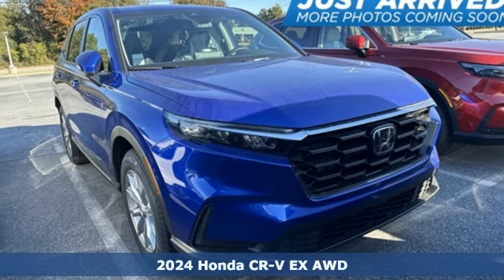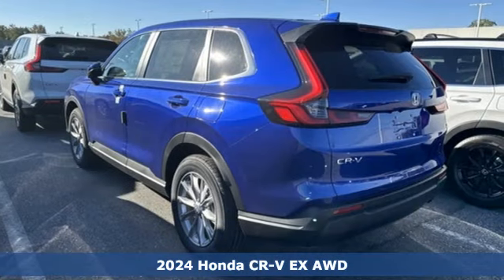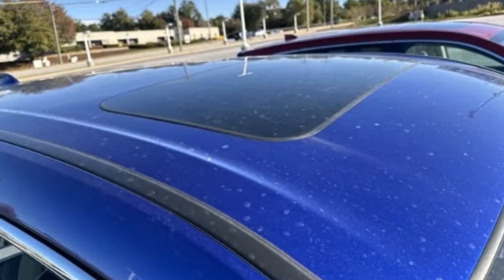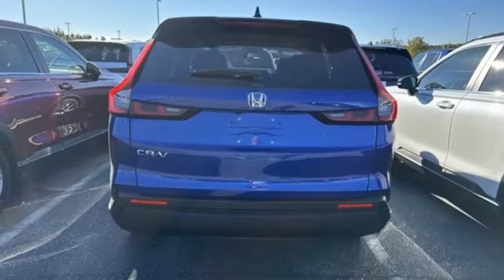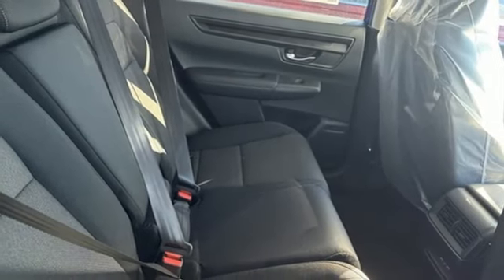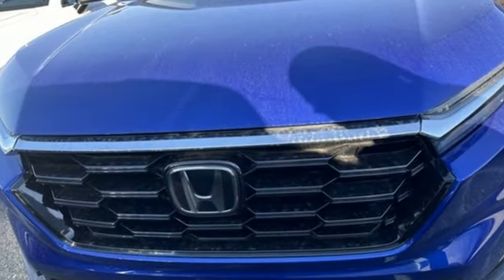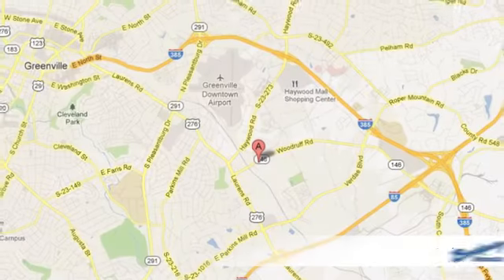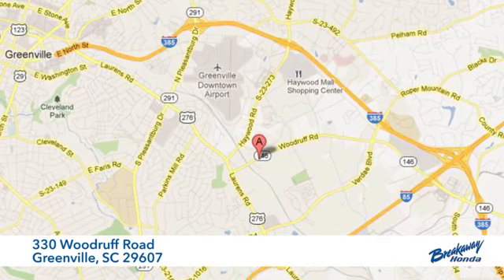New 2024 Honda CR-V Greenville SC Easley, SC #240478 - SOLD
Year: 2024
Make: Honda
Model: CR-V
Trim: EX
Engine: 1.5L I4 DOHC 16V
Transmission: CVT
Color: Blue
Interior: Blk Clth
Stock #: 240478
VIN: 2HKRS4H45RH428937
Quite possibly the perfect car for you! Includes the FAMILY PLAN!! Lifetime oil changes, 3 day exchange program, lifetime loaner cars, and much more! 2024 Honda CR-V EX AWD.

Address:
330 Woodruff Road